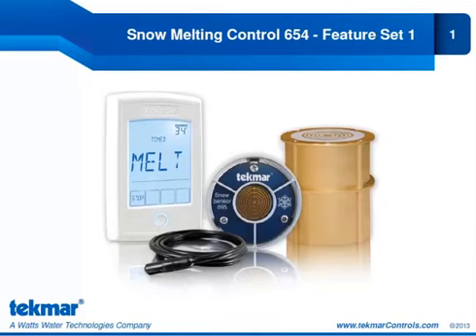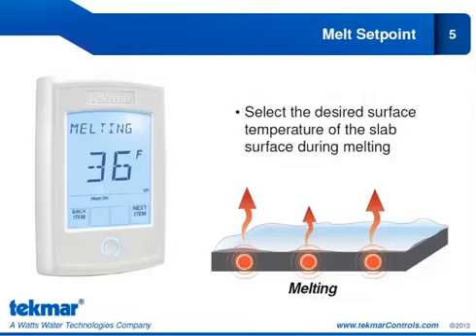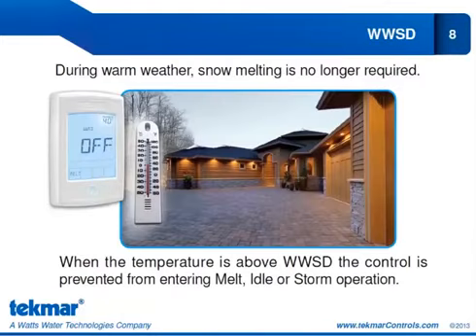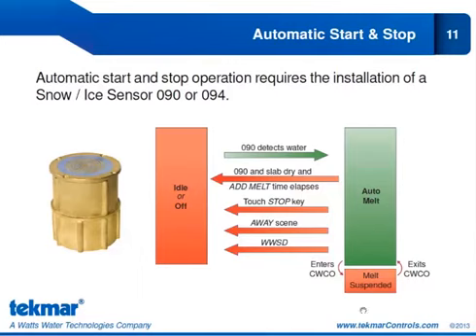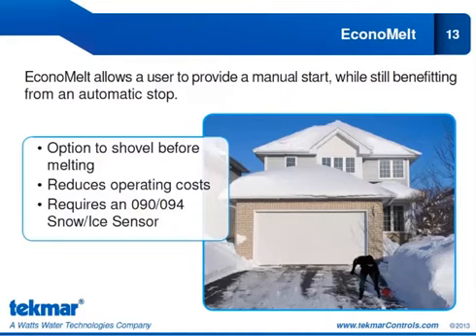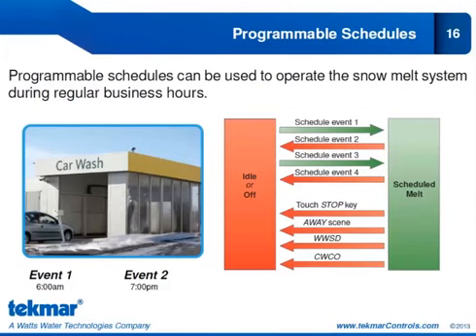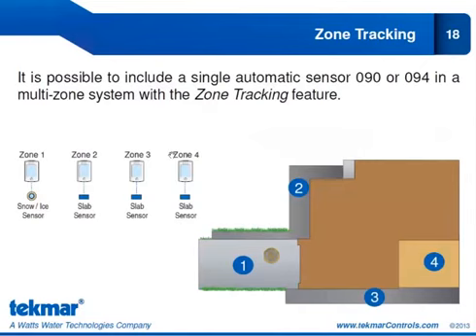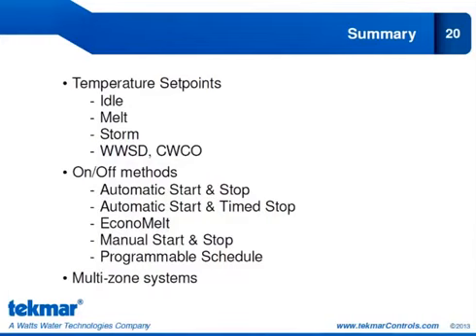Segment 5 Snow Melting Control 654 Feature Set 1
• Temperature setpoints
-Idling -Melting -Storm
-WWSD, CWCO
 • On/Off methods • Multi-zone systems